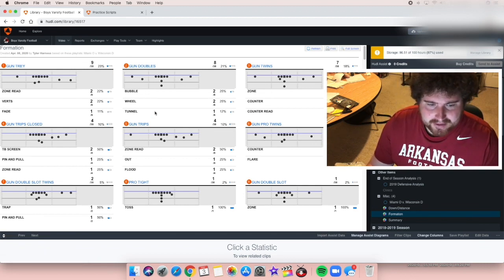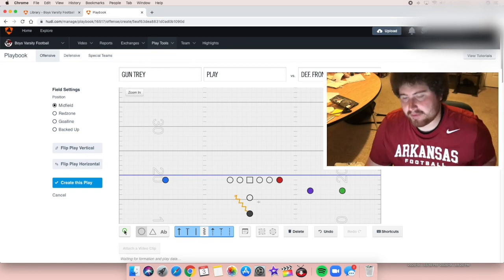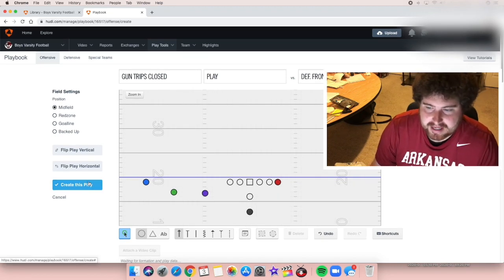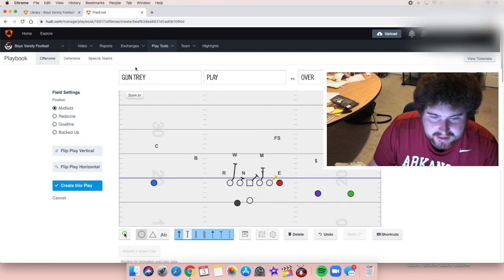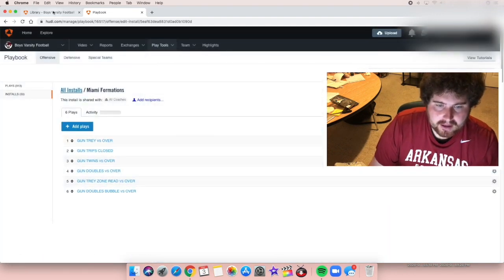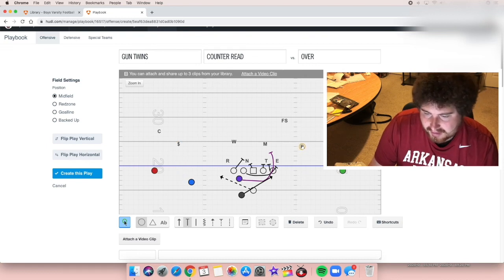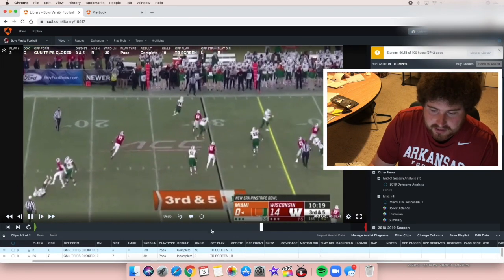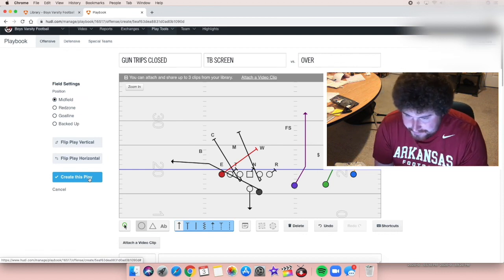Hudl Defensive Film Breakdown (Part #4) - Formations and Plays